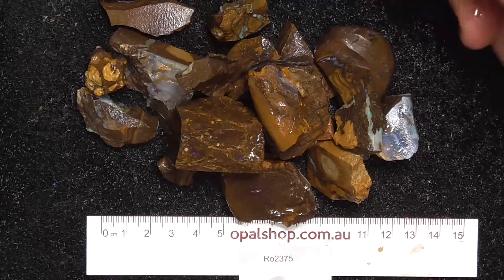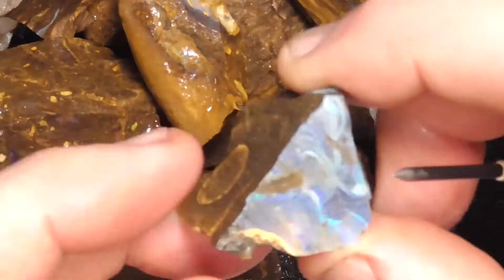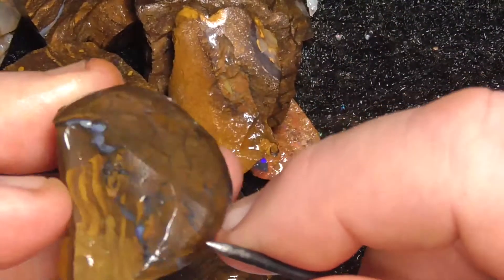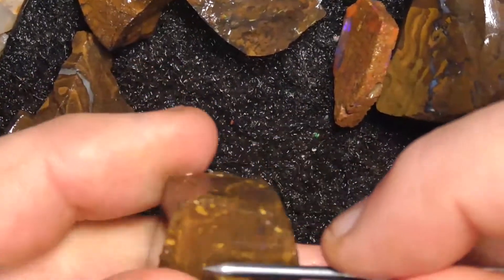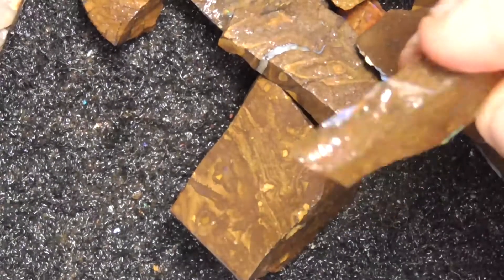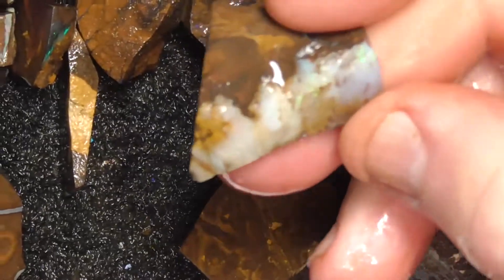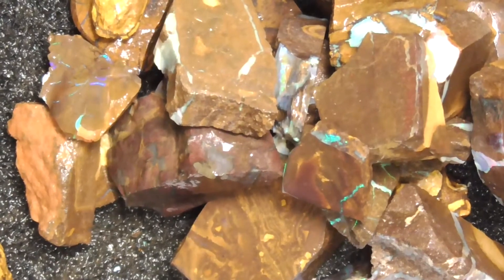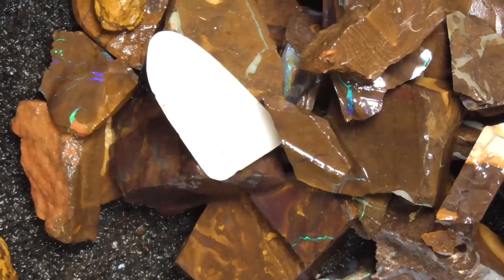Ro2375 - Koroit Boulder Opal parcel from Queensland Australia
A great example of a Koroit Boulder Opal from outback Queensland. Perfect as specimens or for practising the art of stone cutting. Interested? and type in the SKU number in the search. At the end of the description/title, please note if the site says no Product found or similar it has more than likely been sold.